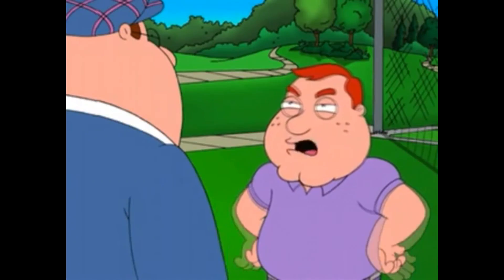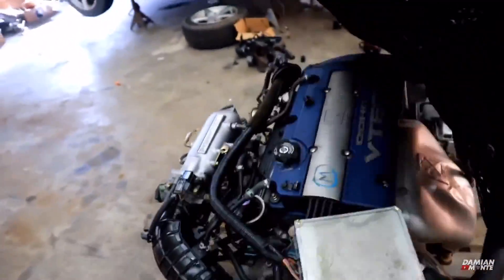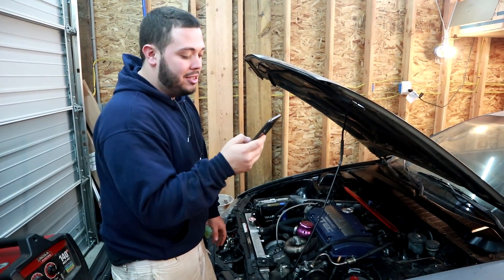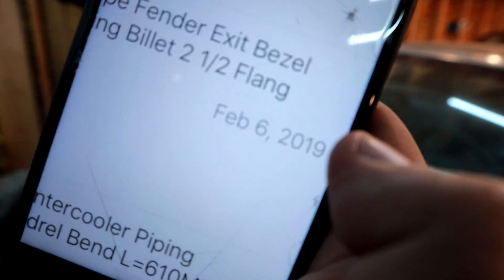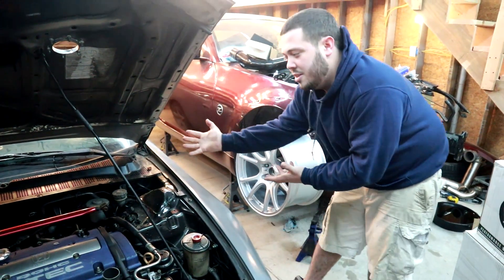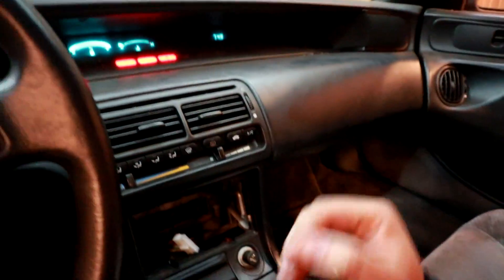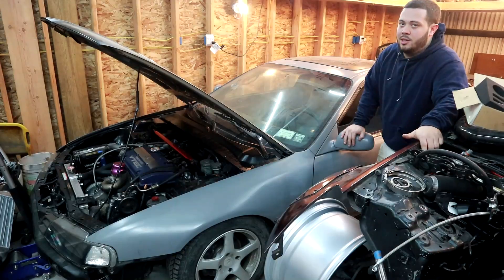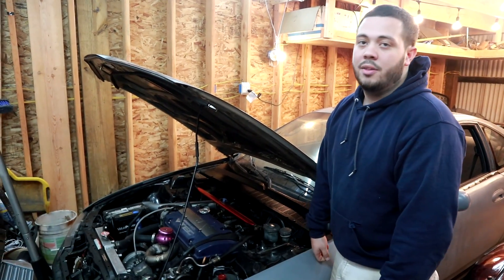THE REAL COST TO TURBO A HONDA: EBAY KIT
cheap ebay turbo kit for your honda? too good to be true?